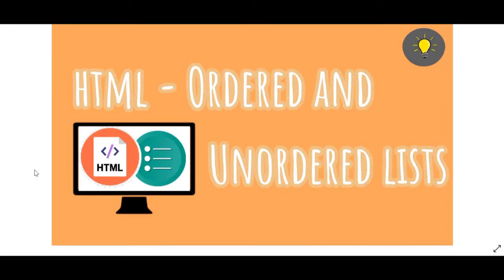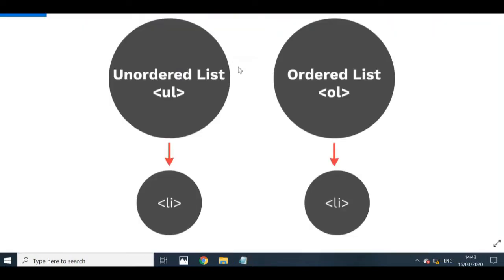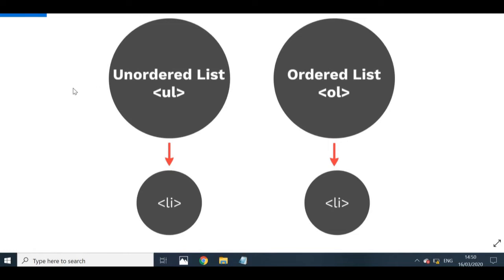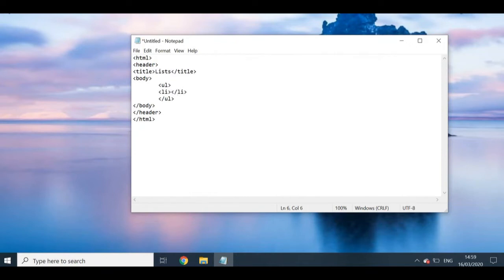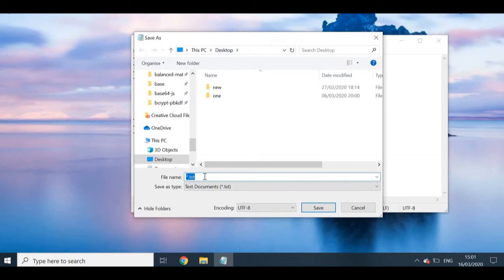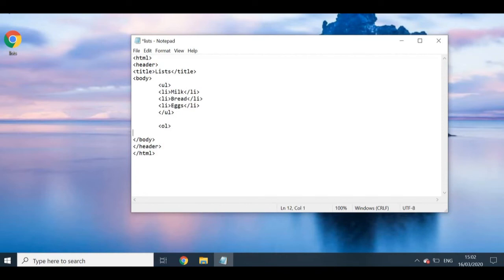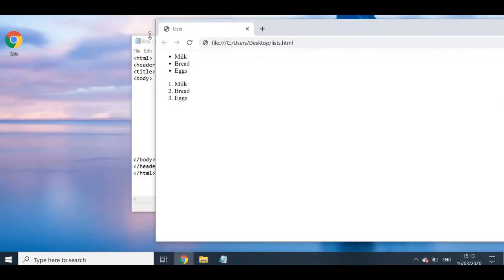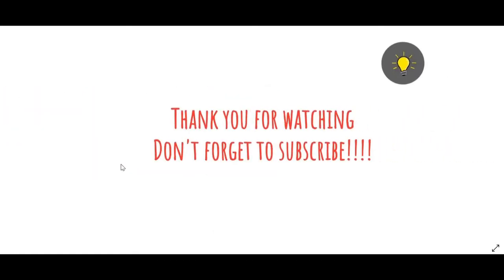HTML TUTORIAL FOR BEGINNERS | Ordered and Unordered Lists in HTML | Updated [tutorial] 2024!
This video contains information about creating ordered and unordered lists, ordered lists are lists that are listed in numbers, unordered lists use bullet points.